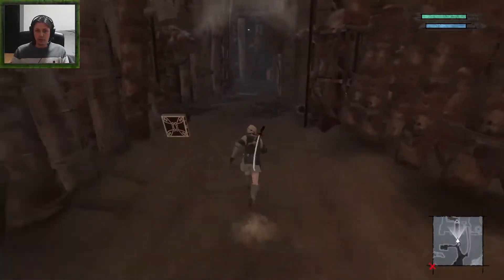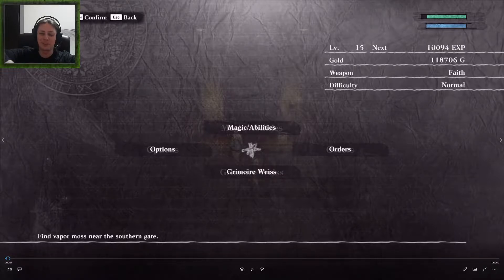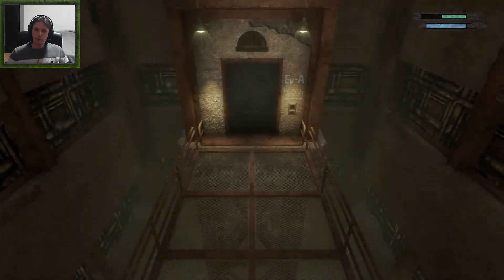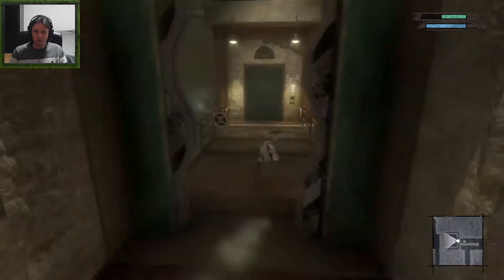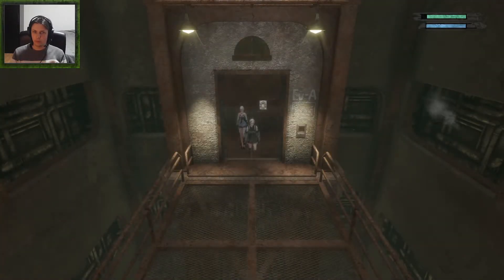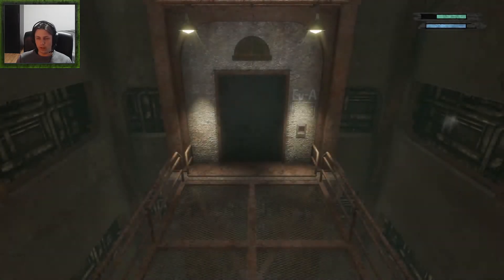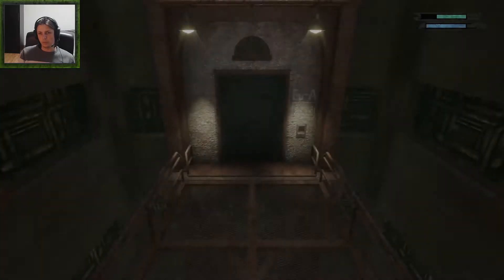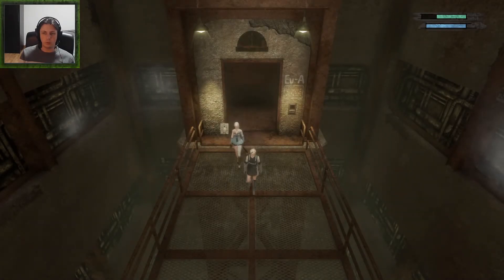How to farm Titanium Alloy in Nier Replicant 1.22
Hello there!

I'm back for a very quick guide. Titanium Alloy is used to upgrade many of the weapons in the game, so I figured it would help a bunch of people.

Have fun!!!

0:00 Main guide
1:14 Explaining the rest of the video
2:24 Realizing you can do this method. My face is priceless.
4:01 Farming Titanium Alloy
9:02 Upgrading my Faith